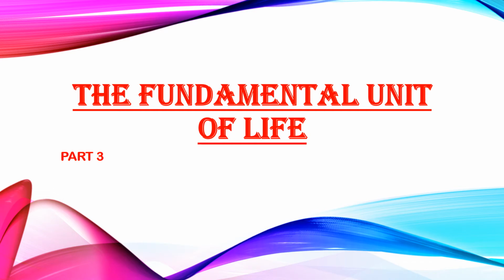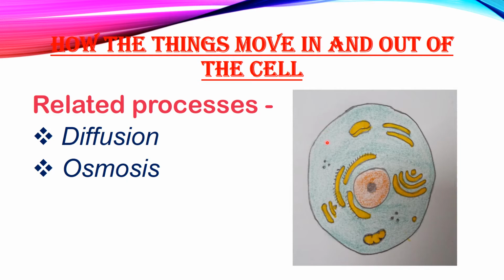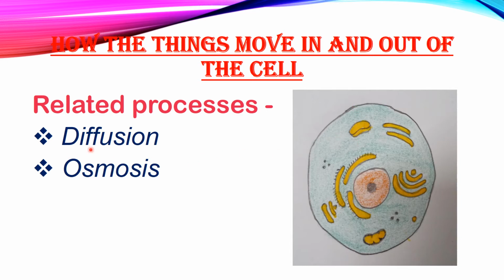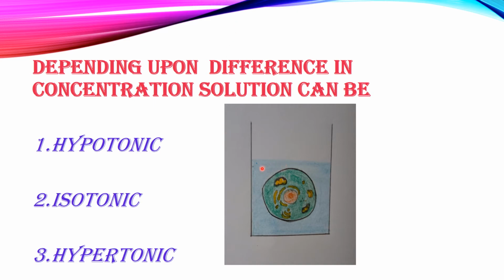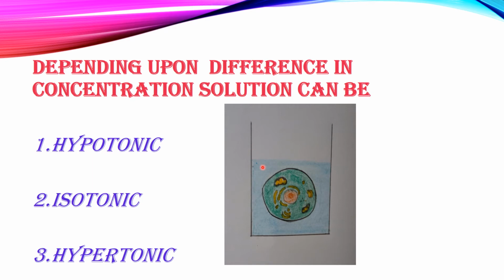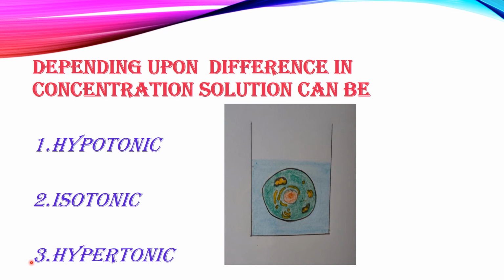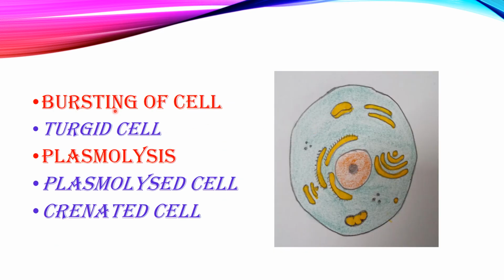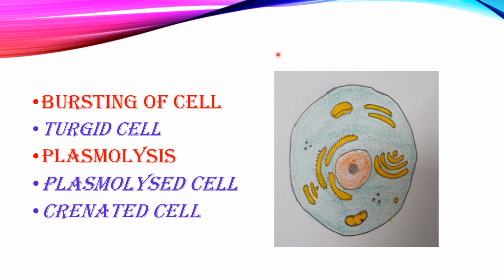The Fundamental unit of life | PART 3 | NCERT IX | Lets Shine